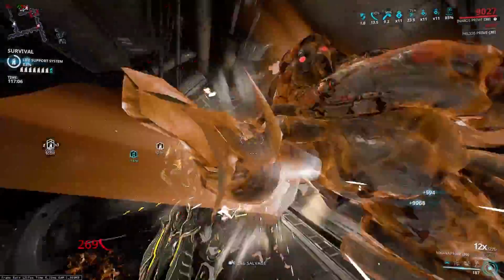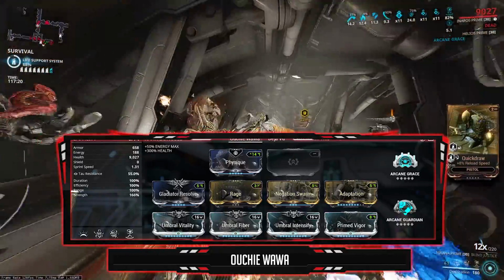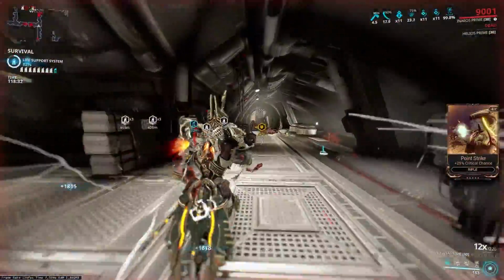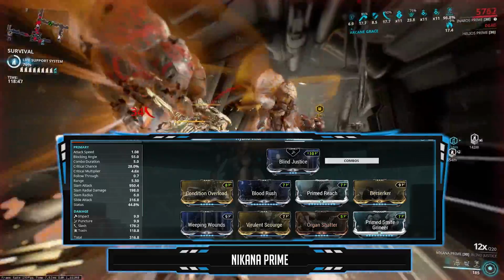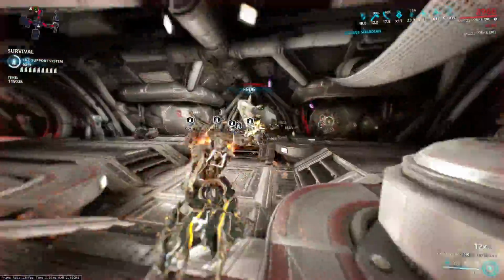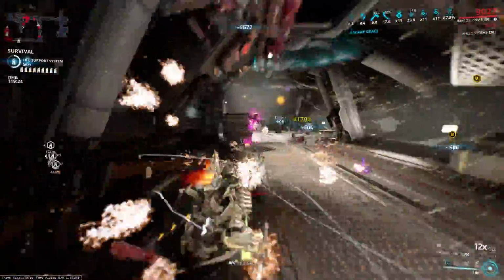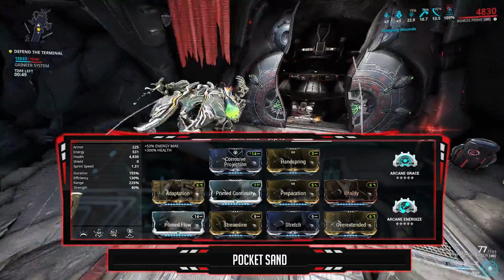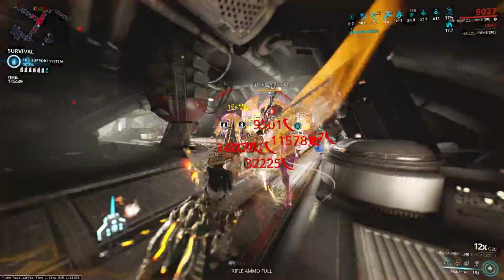[WARFRAME] INAROS PRIME - 9545 HP - Unlimited Healing Synergy!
What's good folks?!
I'm here with some Inaros Prime Builds.

Recording Software: NVIDIA Share [Shadowplay]
Editing: Premiere Pro CC 2019
Thumbnail: Photoshop CC 2018